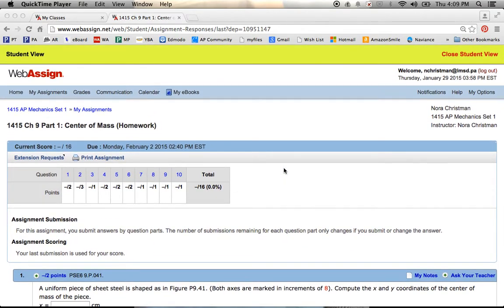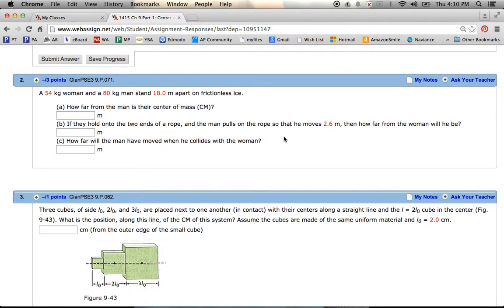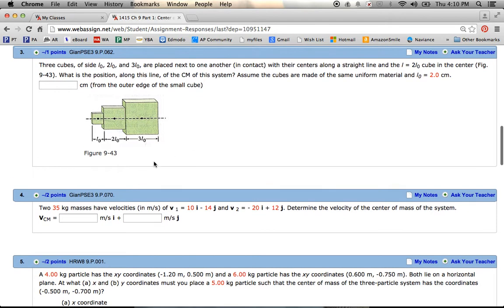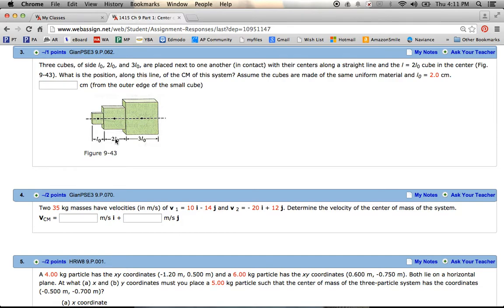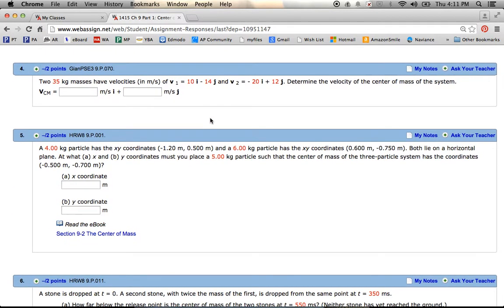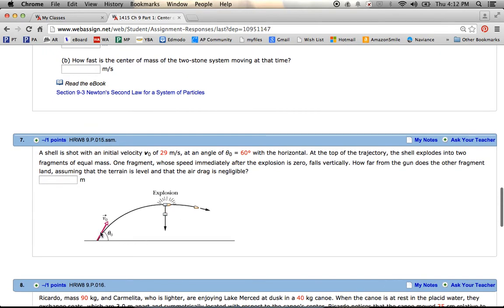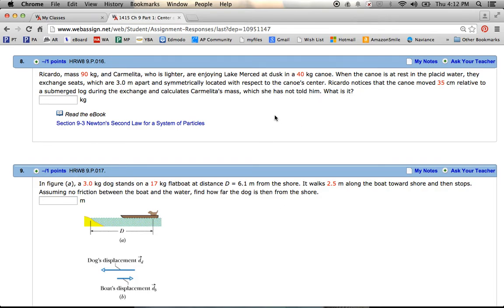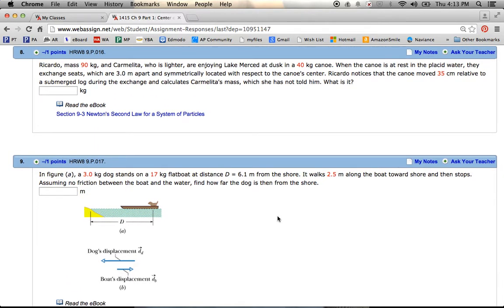Mech Center of Mass WA Hints